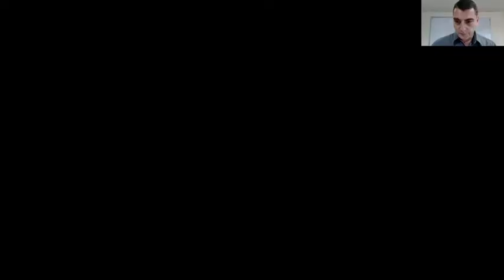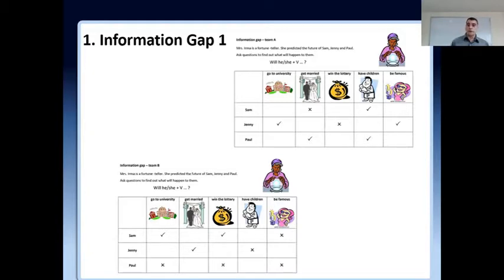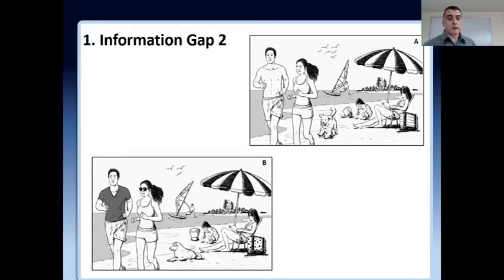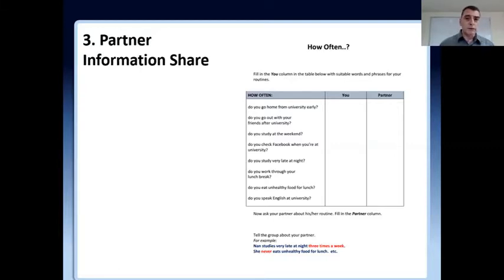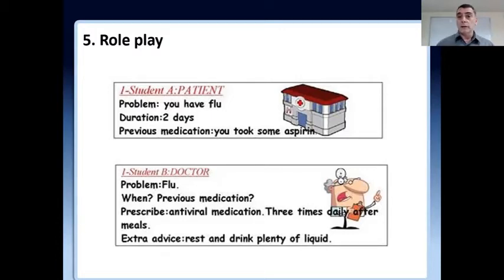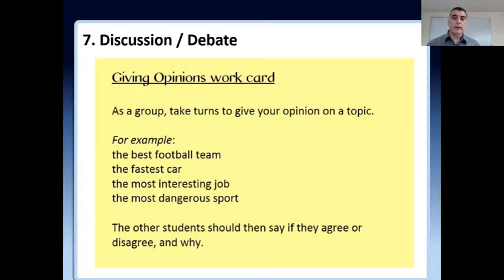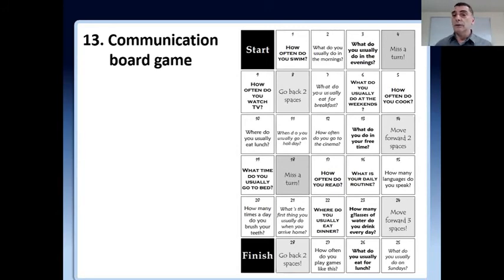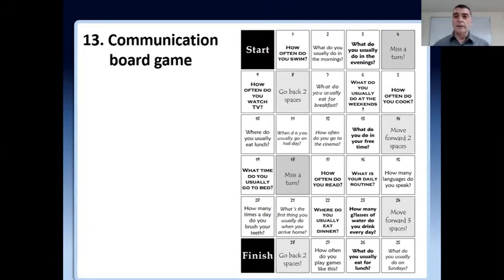Type of Activate Exercises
Trainer Chris gives TEFL candidates ideas on what activities they can use for the activate phase of their lessons.

To download the worksheets from our video, please visit our resource